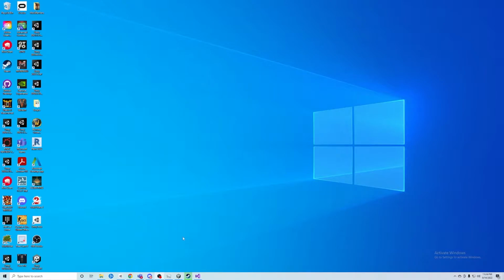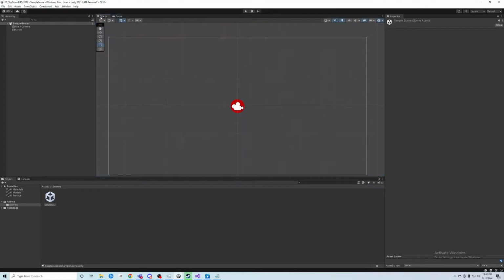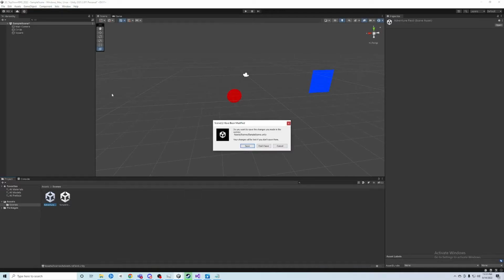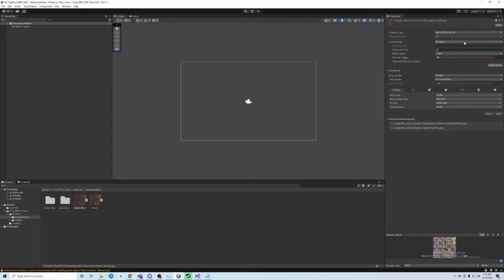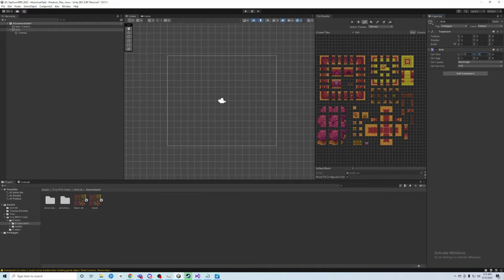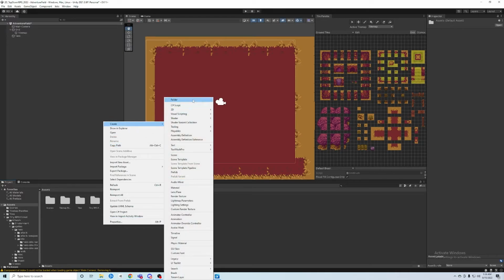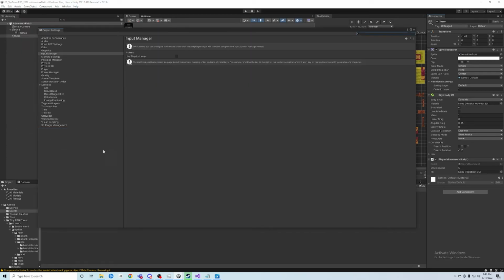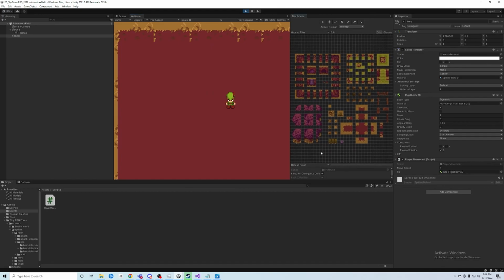AVR120 Session11 UnityIntro+CharacterMovement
This session we will be covering Unity basics and setting up 2D character movement